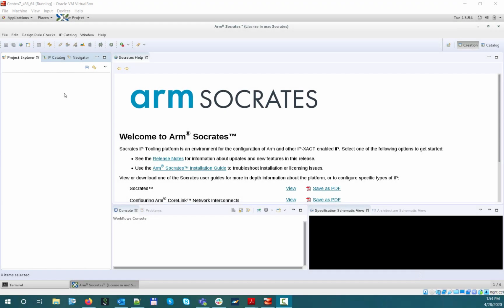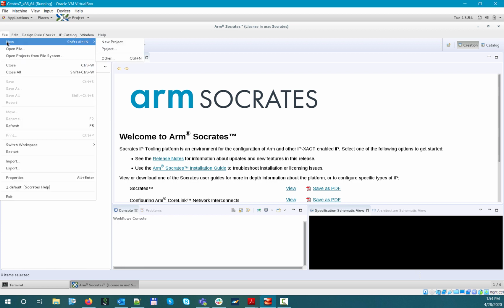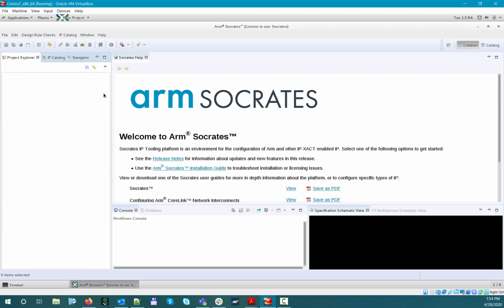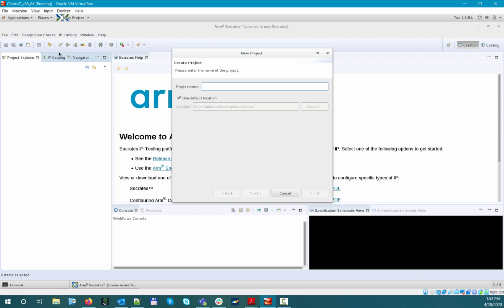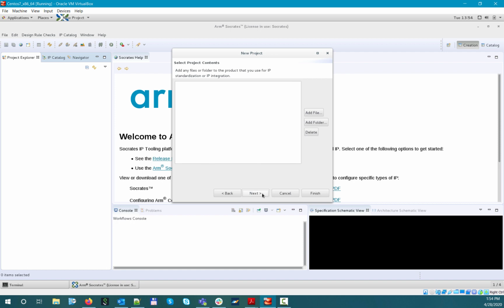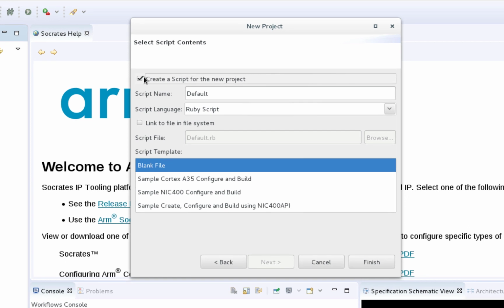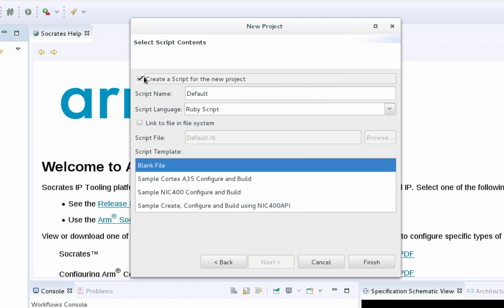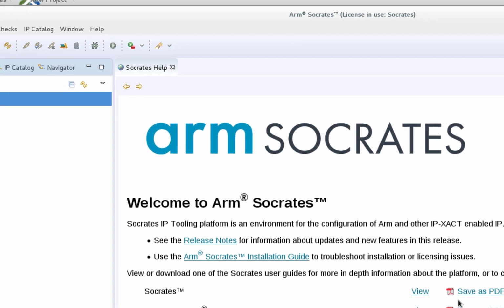Arm Socrates: 8) Managing Projects - Creating projects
This video shows how to create a new project.